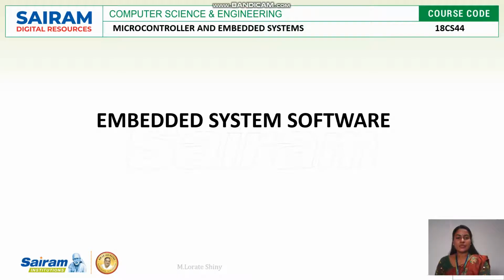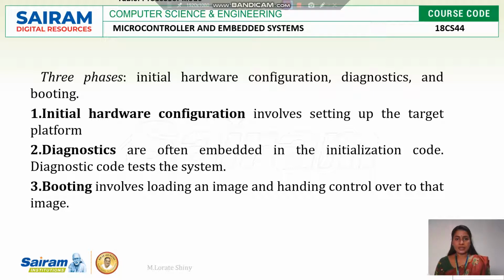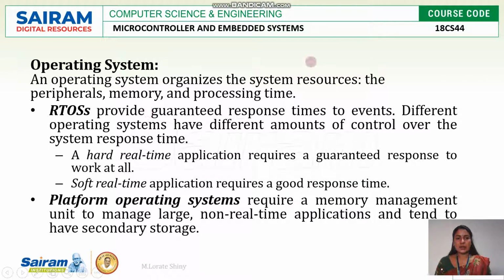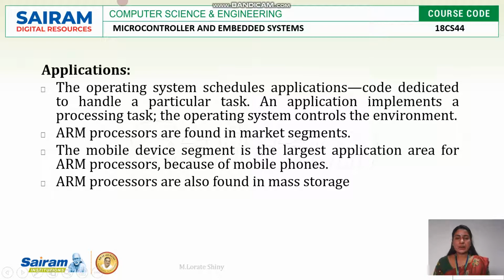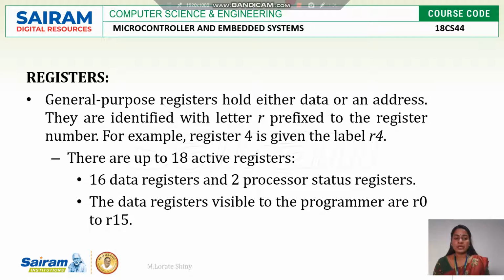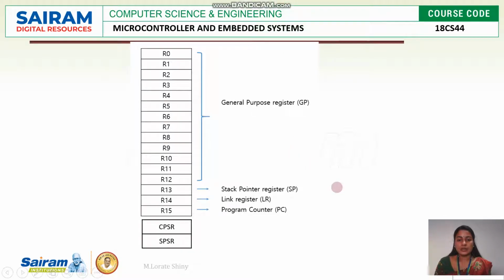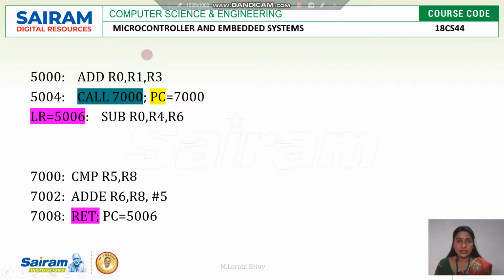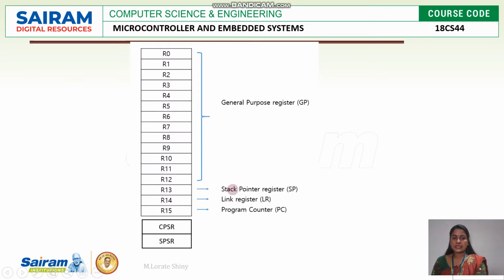Lecture Video_18CS44_MCES_Module 1_Embedded System Software and Registers_Lorate shiny